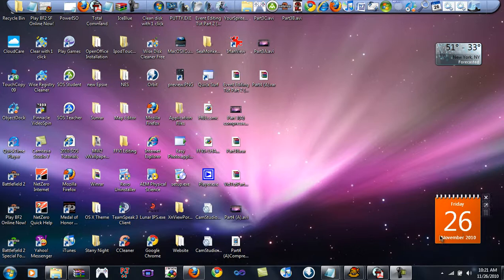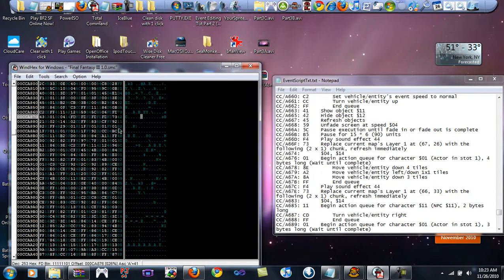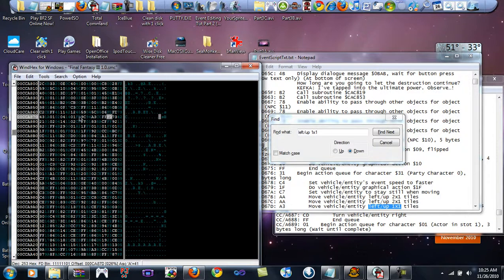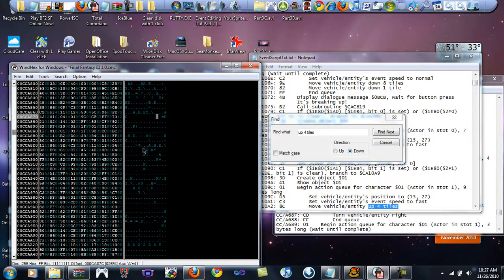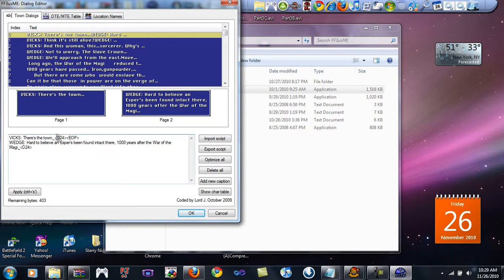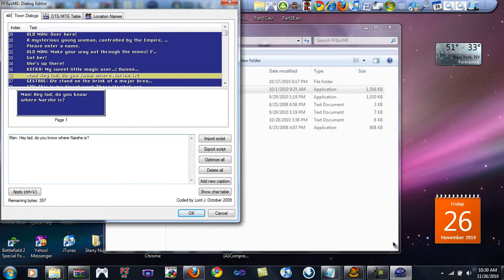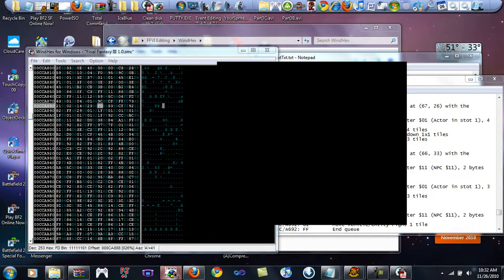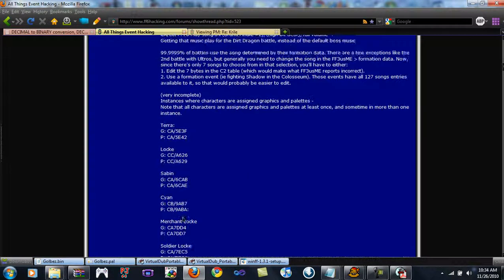FF6 Event Editing Tutorial Part 4 (B)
Here's part 4 (B) of my FF6 Event Editing Tutorial!

Programs required for all these steps:
WINDHEX:

Questions? Confused to death about all this still? Go here:
FF6Hacking.com
They'll pretty much answer any question, oh and look for me, I'm xJCSx ;)